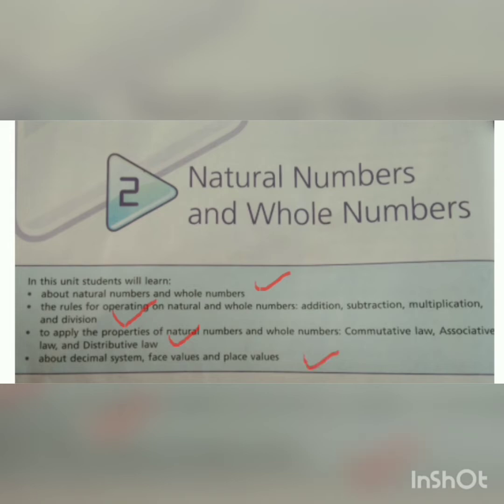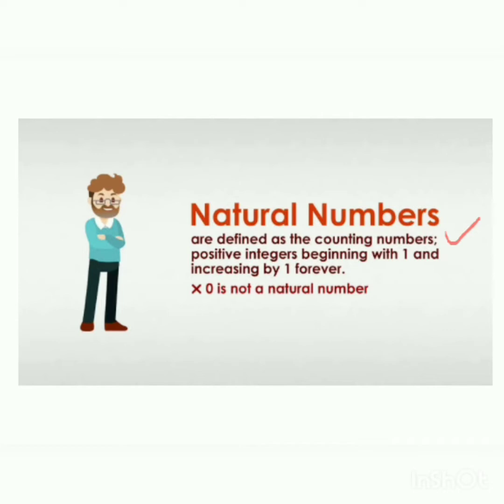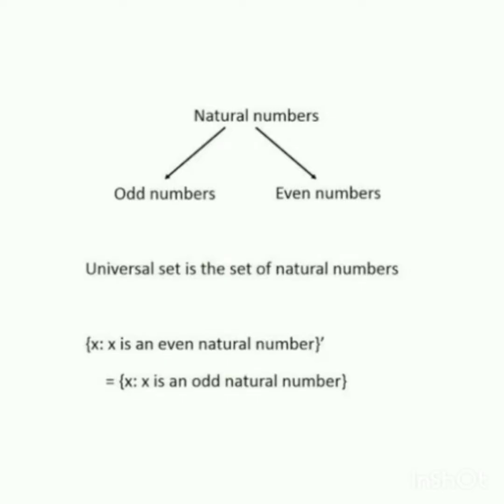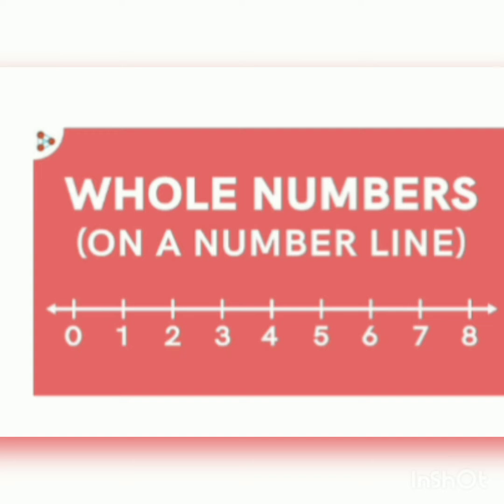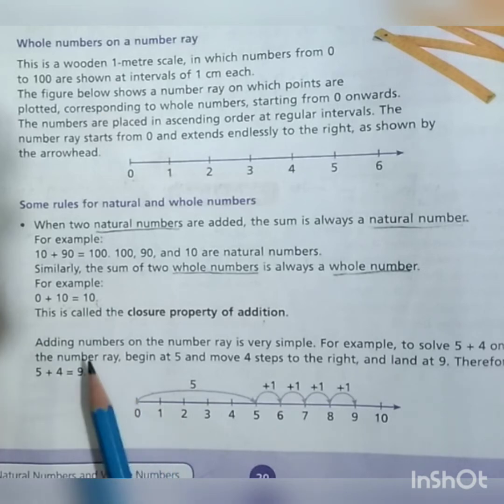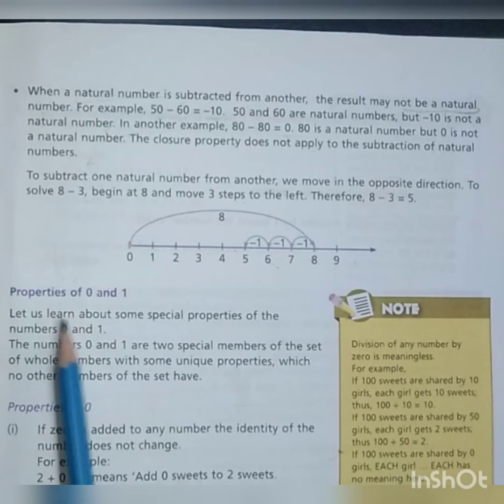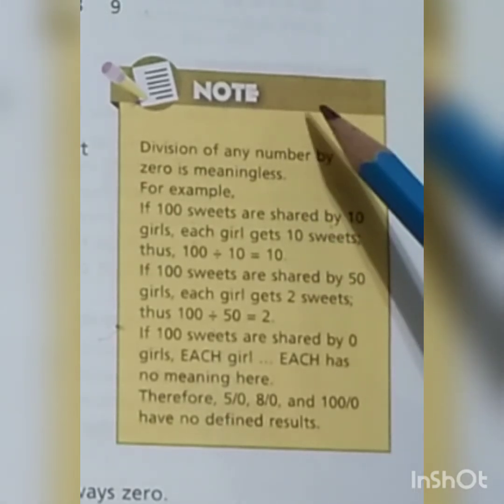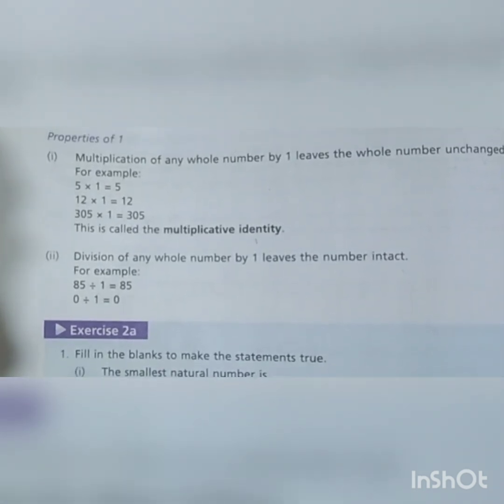introduction about natural numbers and whole numbers